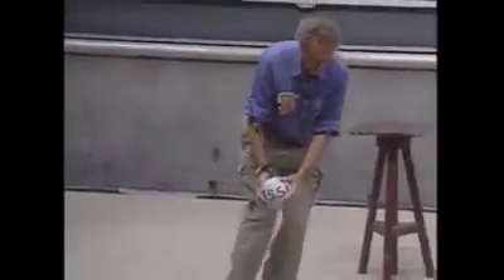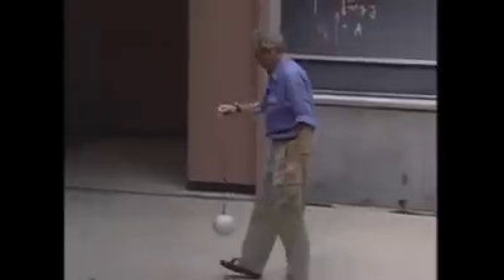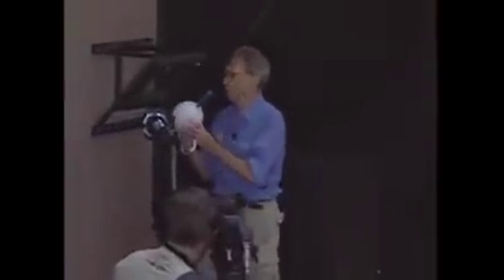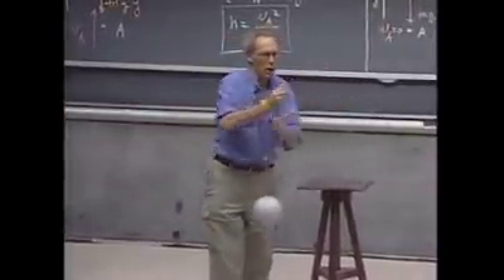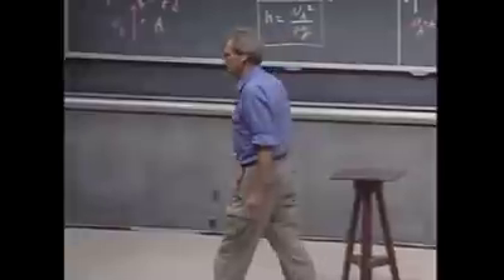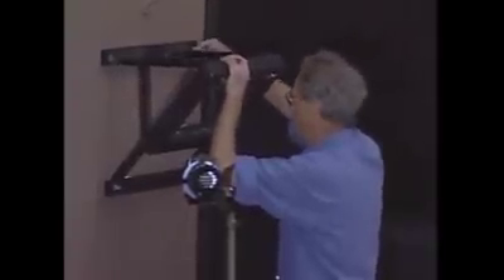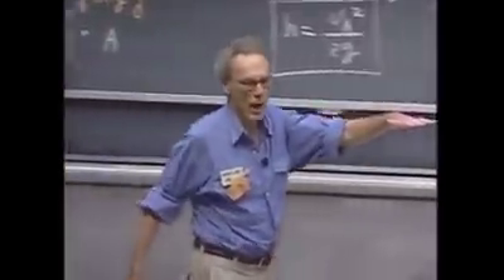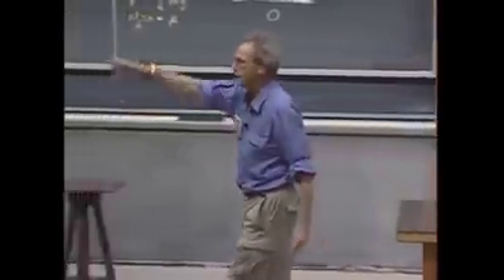PHYSICS works & I am still ALIVE!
This Guy, KNOWS what he is talking about! As a GOOD TEACHER, it is not enough to TELL the STUDENTS... it is far BETTER to SHOW the STUDENTS!